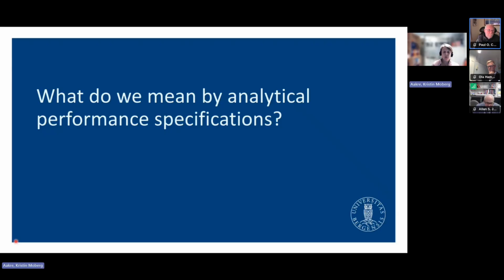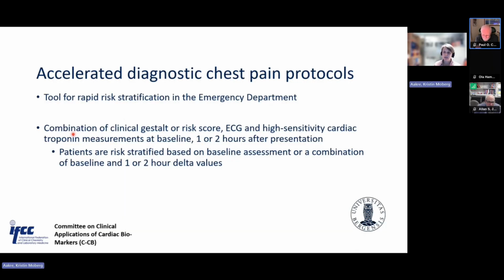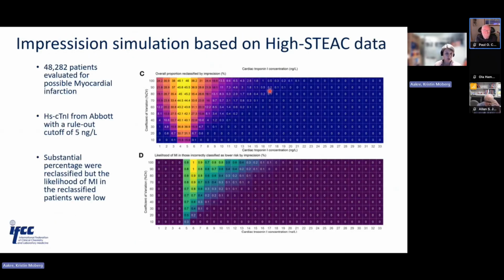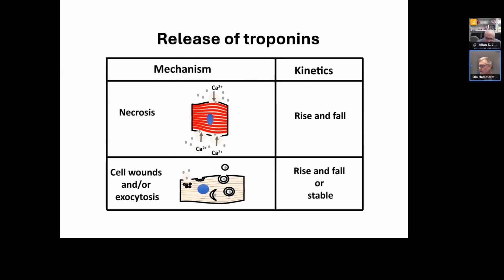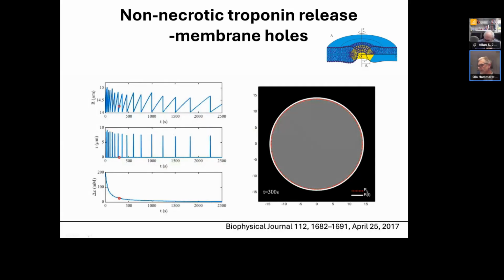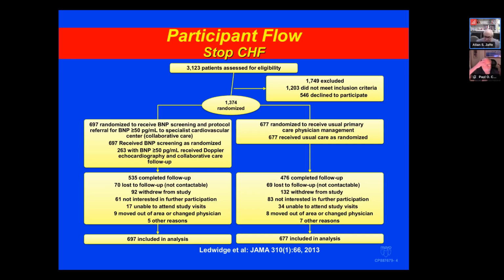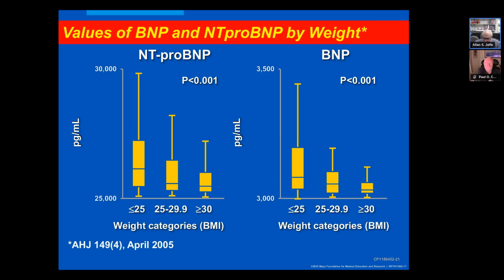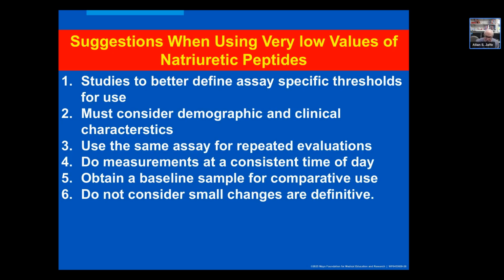Update on cardiac biomarkers webinar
This webinar, chaired by Prof. Paul Collinson, discusses recent knowledge on cardiac biomarkers. The first speaker, Dr. Kristin Moberg Aakre, starts with an overview of how the analytical variation of troponin assays influences the performance of 0/1 hour or 0/2 hour accelerated diagnostic protocols that include troponin measurements. Dr. Ola Hammarsten, next  speaker, offers an update on mechanisms for troponin release for cardiomyocytes. The final speaker, Dr. Allan S. Jaffe describes new clinical utilities of natriuretic peptides, including benefits and pitfalls of this new approach.